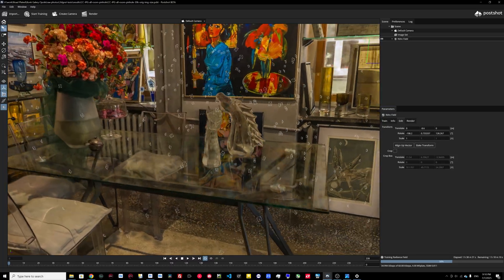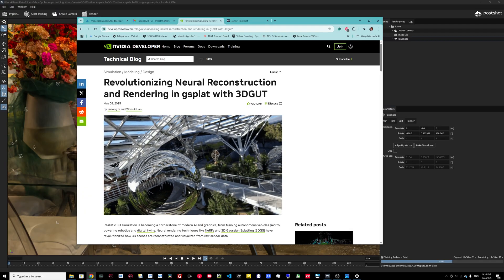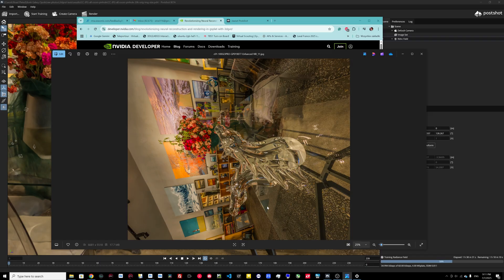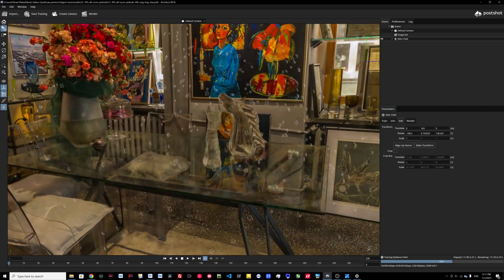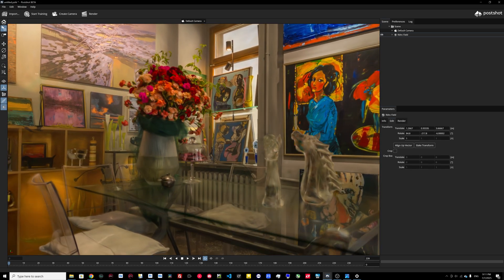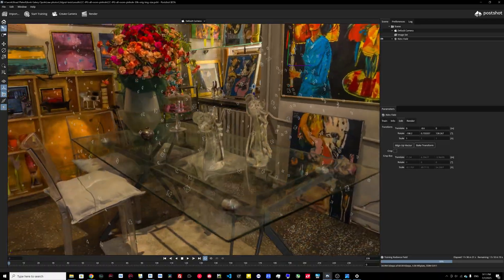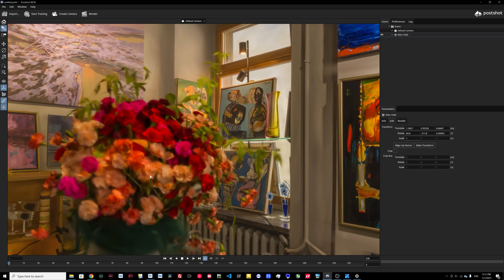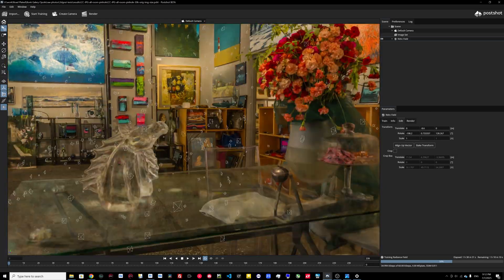Comparison Nvidia 3DGUT and Postshot for Transparent Object + Colmap for Your Research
Comparison of Nvidia 3D Gaussian Splatting Toolkit and Postshot for Transparent Object Reconstruction + Colmap Data for Your Research

Friends, I’m continuing my tests and sharing some interim results with you.

In short – **so far I haven’t found any adequate 3DGS tool** that properly reproduces **refractions and reflections in transparent objects**.
In the video, you can see comparison results.

🔗 **Download data for your analysis:**
– Colmap data for Postshot (pinhole photos)
– Colmap data for Nvidia 3dgut (original fisheye photos)
– PLY files for your detailed research

I captured everything as detailed as possible, with a very large number of camera angles, but the results for transparent materials are still not satisfactory. **Research continues…**

💡 **Collaboration Opportunities**

We are now actively developing a **portable rig for 4DGS volumetric video**, which enables:

– Capturing human motion with high-quality 4DGS (volumetric video mint files – animated splats)
– Shooting volumetric video in any location (fields, forests, streets, stages) **without huge studios**
– Providing freedom for filmmaking, XR applications, games, virtual shows, and presentations

If you are **developing software** and need **3DGS/4DGS scans for your tests** or want to join the development of this **portable volumetric video rig**, let me know – we are open for collaboration.

📌 **Which 3D scans do we share for free and why?**

We distribute our **3DGS scans of locations and objects for free**:

– For **filmmakers, virtual production studios, post-production companies**
– For the **promotion of countries, cities, and cultural heritage**, as filmmakers, XR artists, and directors using our 3DGS scans in their projects **showcase them to millions of viewers worldwide**

🎁 **Free 3DGS Scenes**
Test our Laval (France) scan in your virtual studio, pre- or post-production:

If you are interested in:
– **3D/4DGS scans and volumetric video for your projects and tests**
– **Collaboration on building portable volumetric video rigs**

💬 Message me to discuss details and find collaboration opportunities.

👥 **Who Should Reach Out?**
• Directors & producers seeking immersive storytelling
• Studios using LED volumes or green-screen workflows
• VR/AR teams needing high-quality scans